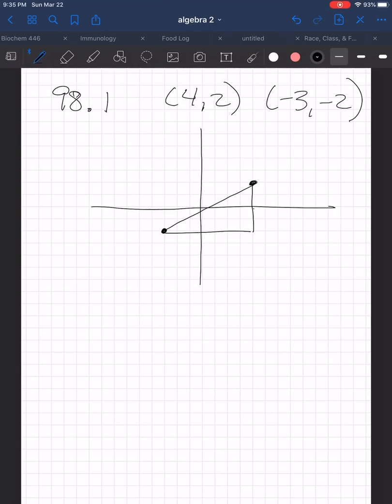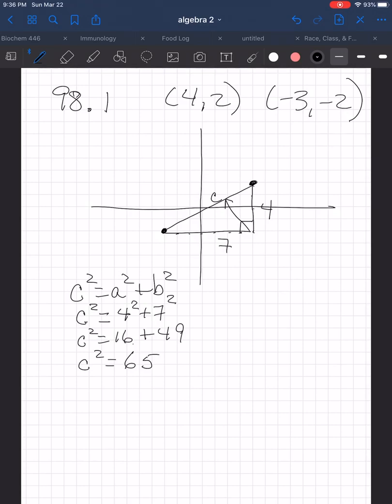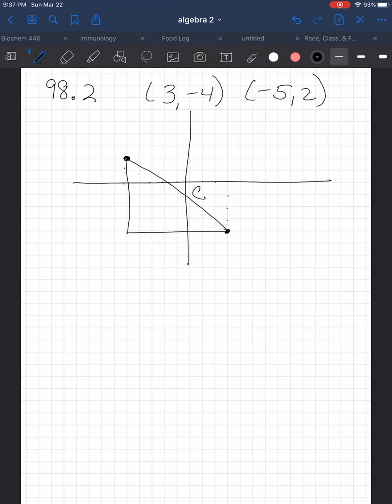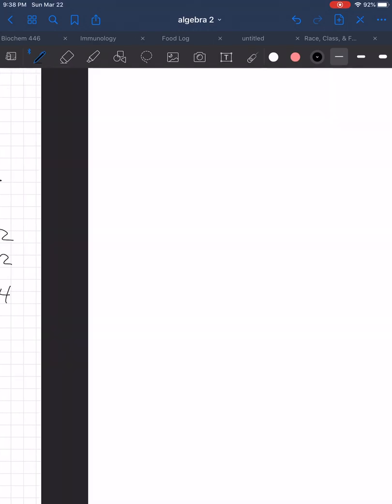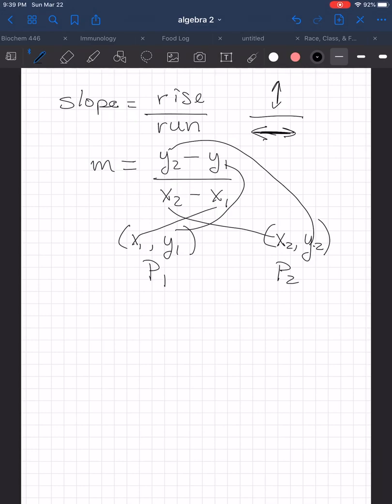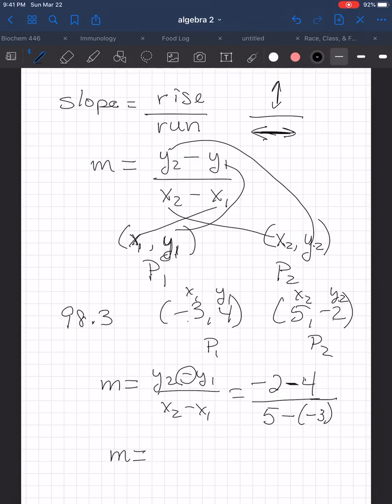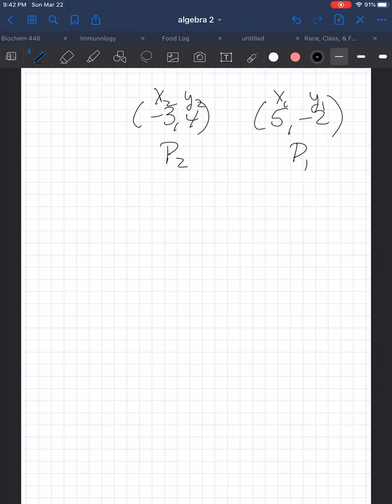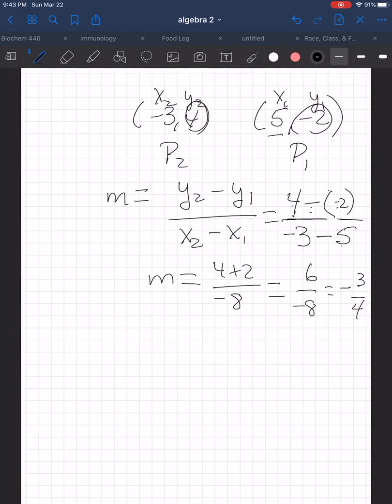Algebra 1 Lesson 98